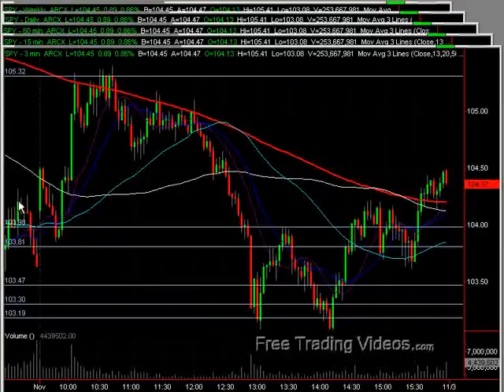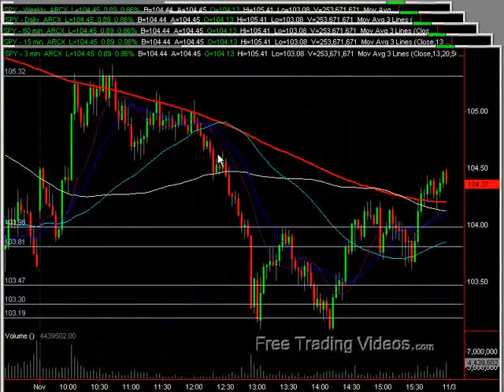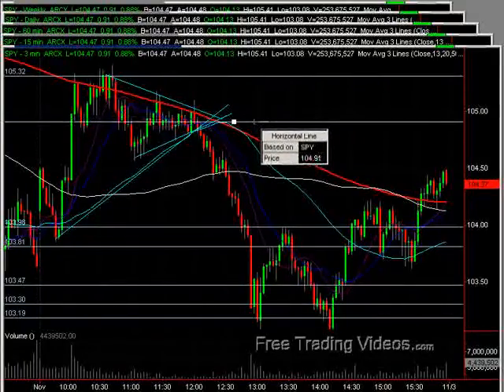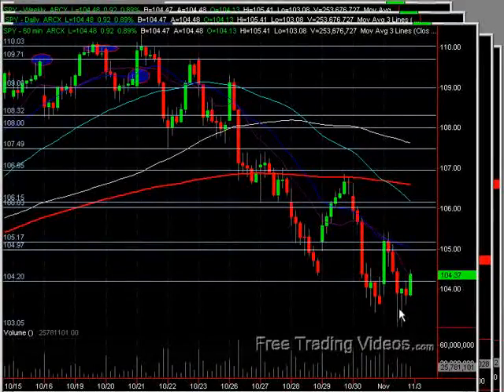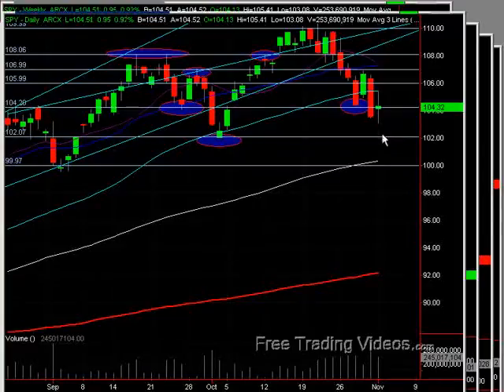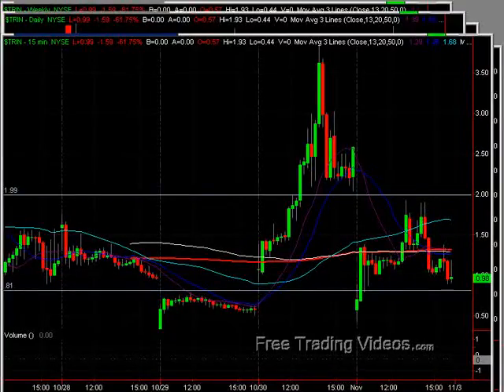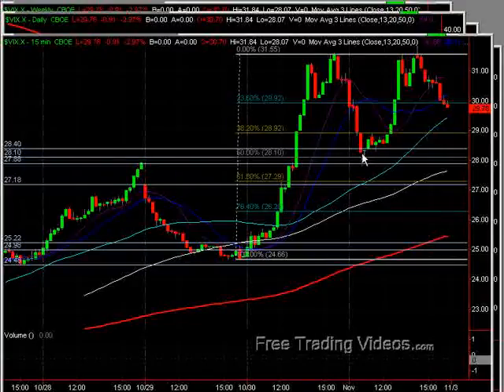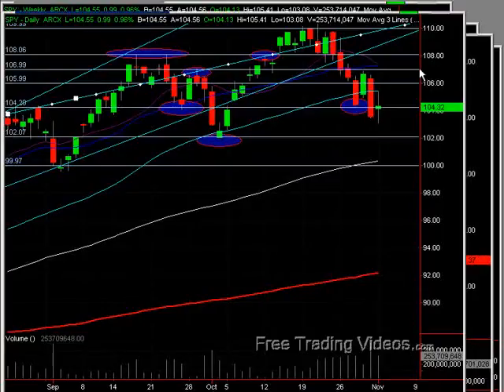November 2, 2009 FTV Afternoon Report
Hi all,

Nice market action today.  Check out the video for more commentary.  Nice working with you all.

Matador : )